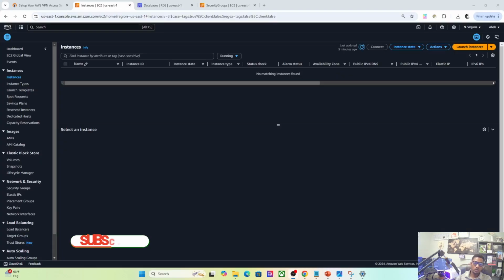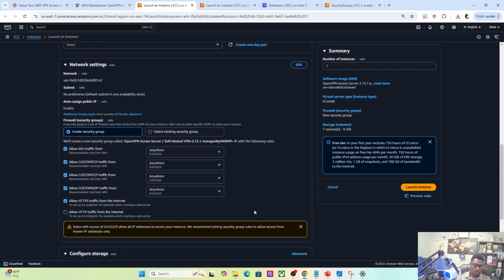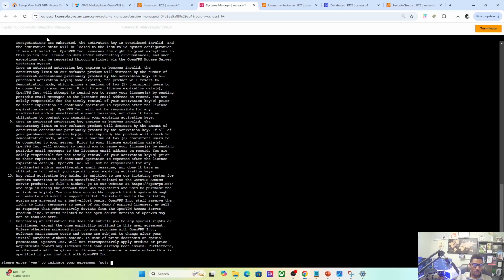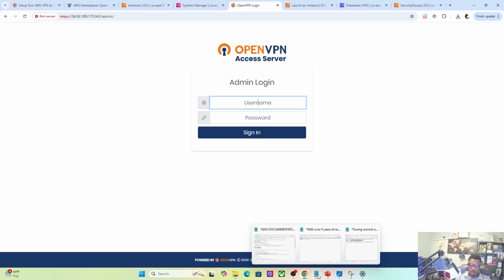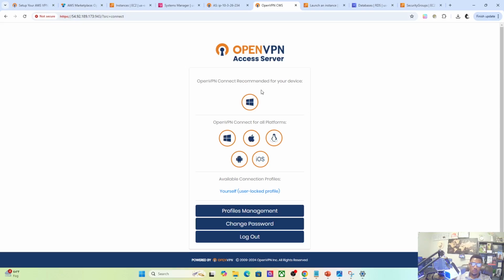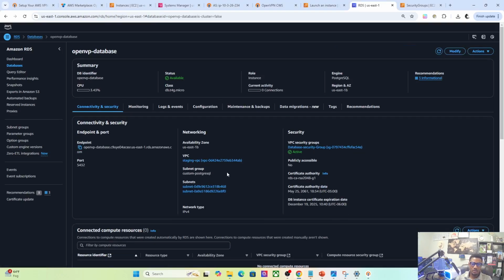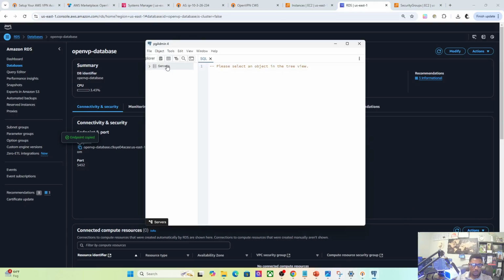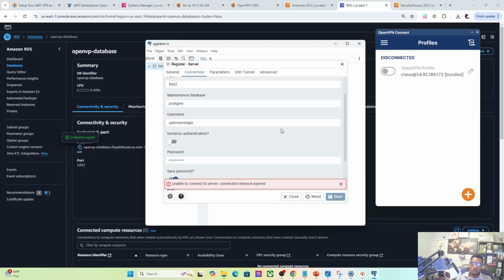OpenVPN Made Easy: Seamless AWS Private Subnet & RDS Access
AWS Private Subnet Access Made EASY with OpenVPN | RDS Instance Connection

Struggling to access your AWS private subnet? In this video, I’ll show you how to seamlessly connect to your private RDS instance using OpenVPN. Whether you're a DevOps engineer or just getting started with AWS networking, this step-by-step guide will walk you through:

✅ Setting up OpenVPN for secure remote access
✅ Connecting to an AWS private subnet
✅ Accessing an RDS database instance without public exposure
✅ Ensuring security best practices

By the end of this tutorial, you’ll be able to securely connect to private resources in your AWS environment like a pro!

🔗 Resources Mentioned:

OpenVPN setup guide: [Link]
AWS RDS documentation: [Link]